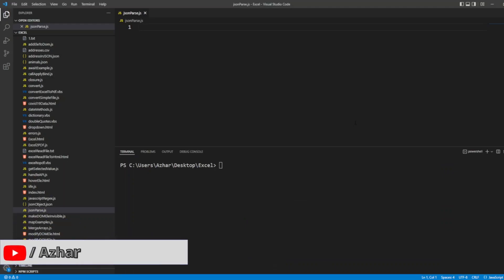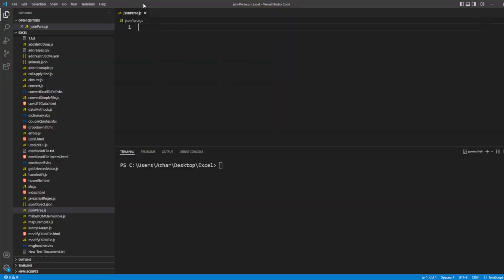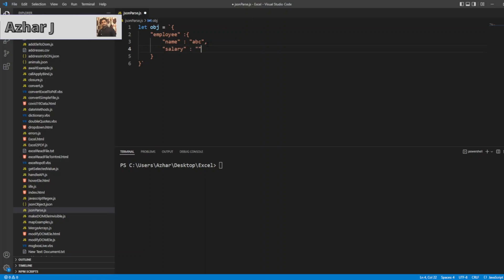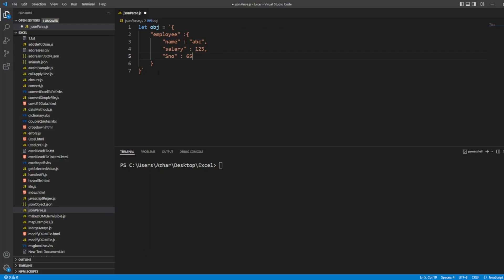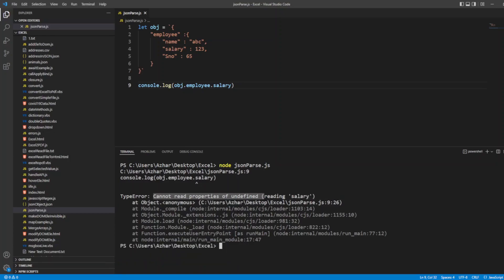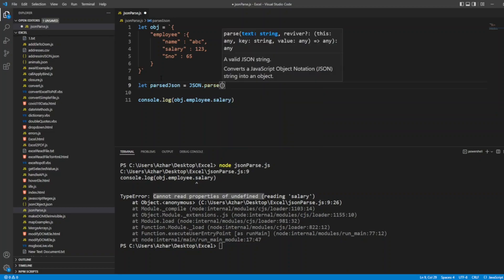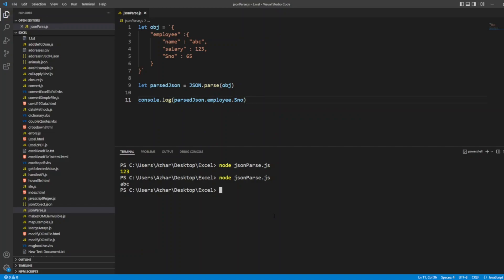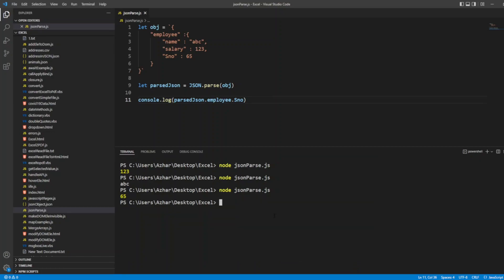What is JSON.parse and how to use it in JavaScript / what is json.parse and where to use it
Code :

let obj = `{
    "employee" :{
        "name" : "abc",
        "salary" : 123,
        "Sno" : 65

let parsedJson = JSON.parse(obj)

console.log(parsedJson.employee.Sno)

Description:

JSON Parsing Tutorial
JavaScript JSON Parse Tutorial - What is it and how to use it?
JSON.stringify() Vs JSON.parse() use with Real Json Api in Angular
Everything you need to know about JSON.stringify() and JSON.parse()
Parsing JSON and stringify
How to parse complex JSON in power automate

Chapters :

0:00 - Introduction
0:30 - Example of JSON.parse and execution
3:35 - End Tags and subscription to channel